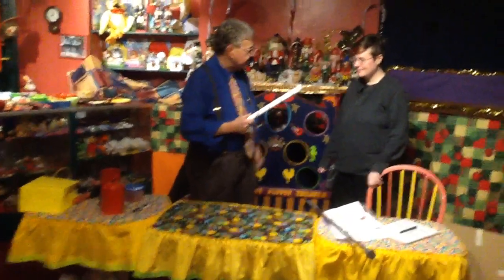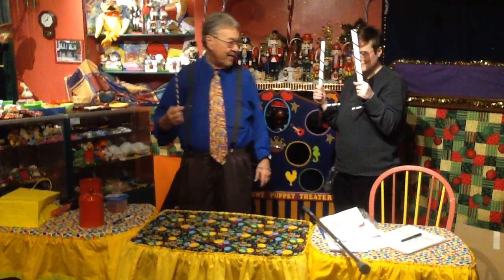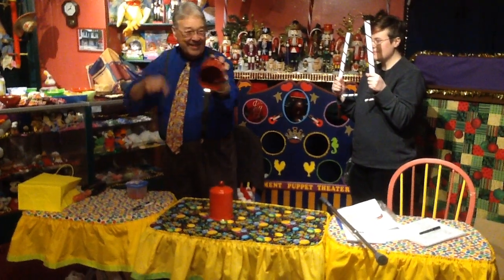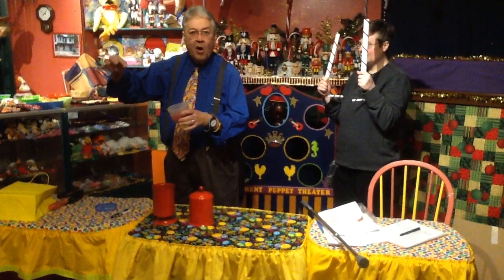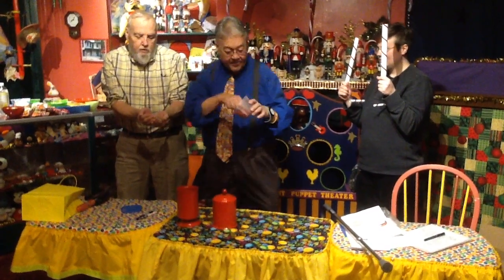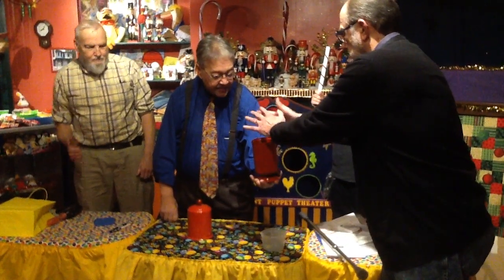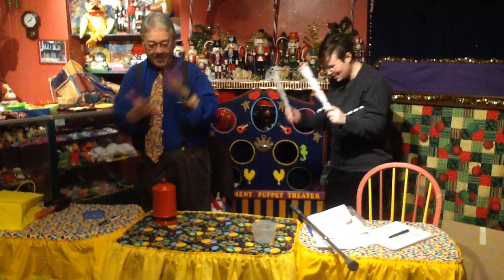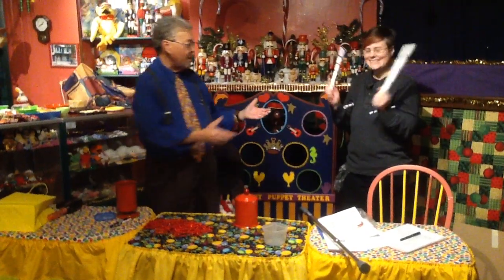Christmas magic trick by Michael T.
Recorded at Wonderment PuppetTheater